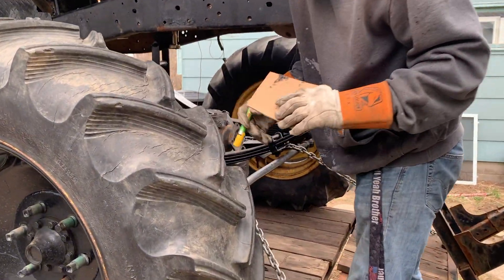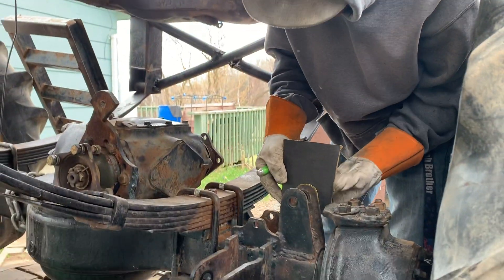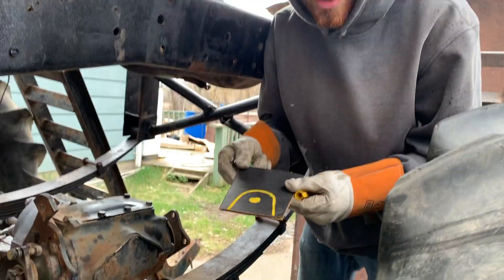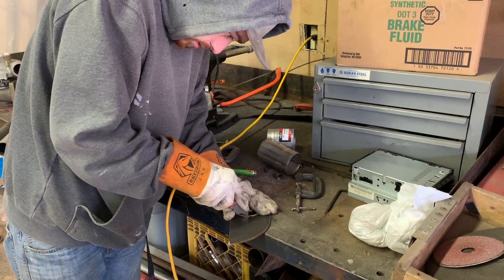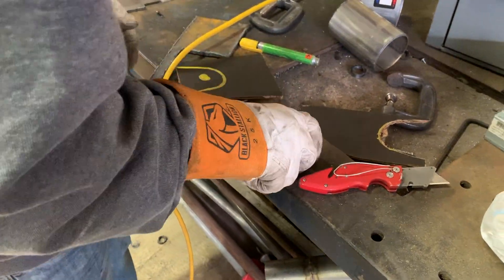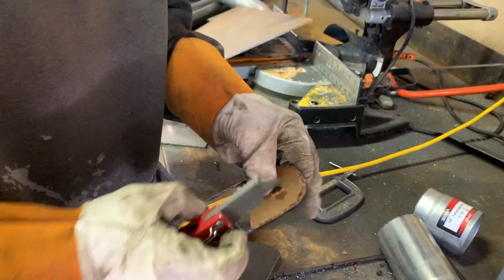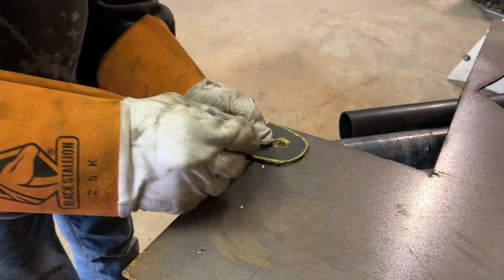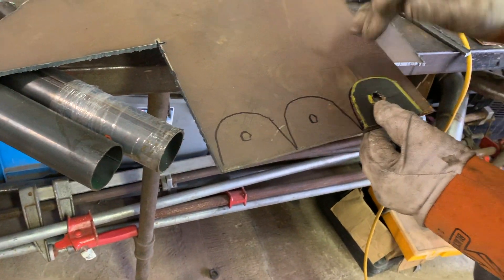How To Use CAD (CardBoard Aided Design) Metal Fabrication Making Shock Mounts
Using Cardboard to easily and quickly make custom shapes when doing metal fabrication

Let us know what you like to see in the comments below!